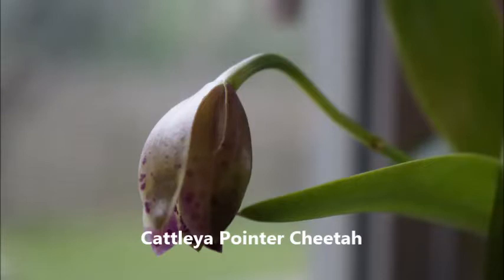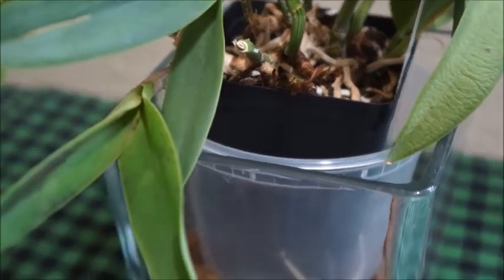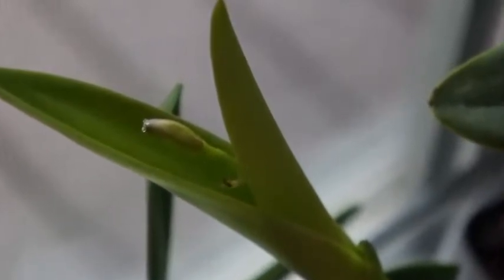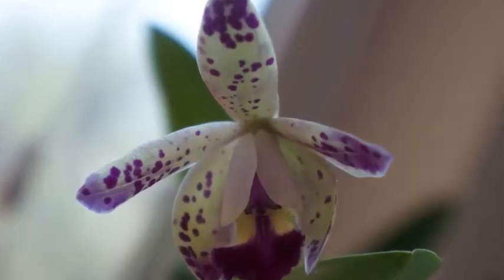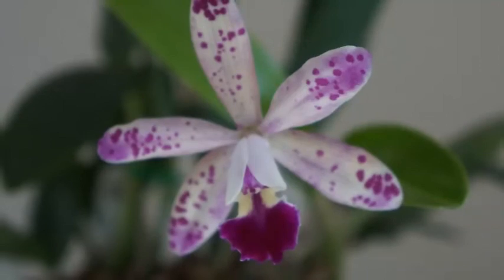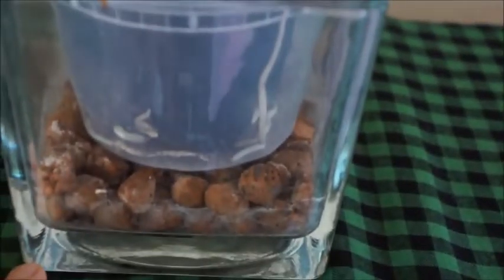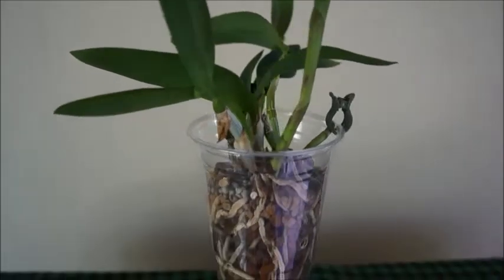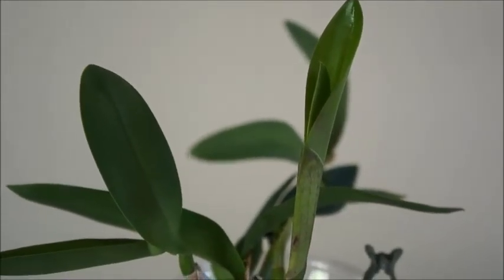Overdue! This Cattleya Pointer Cheetah is Divided Finally! | Orchid Care Tips